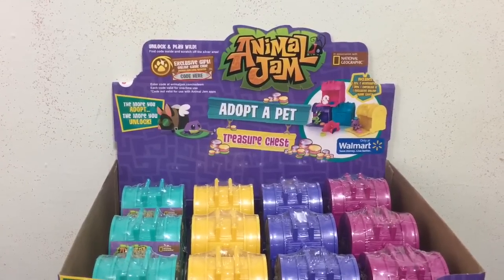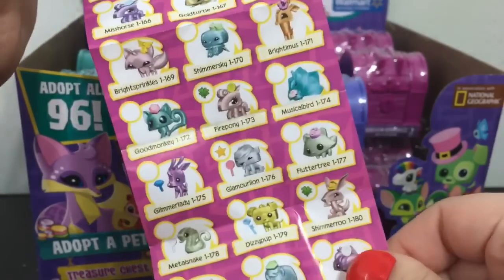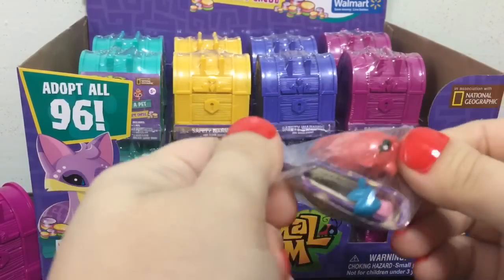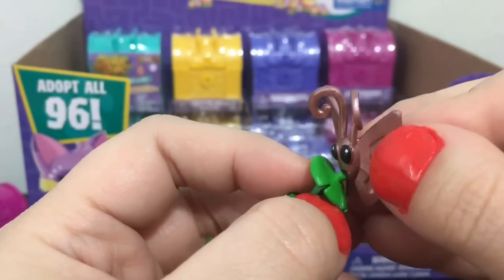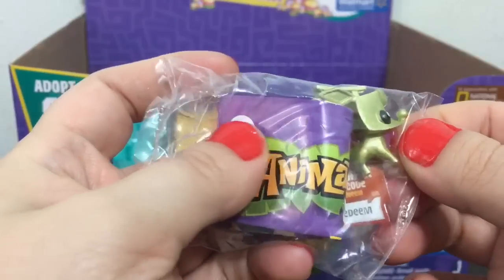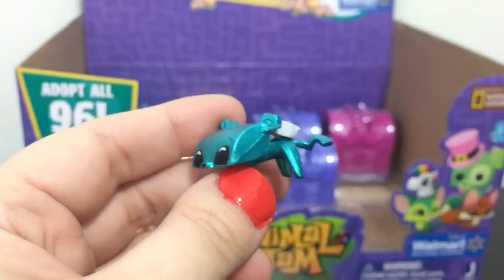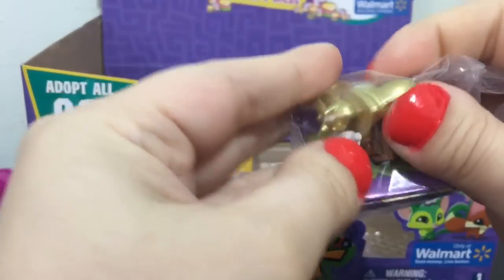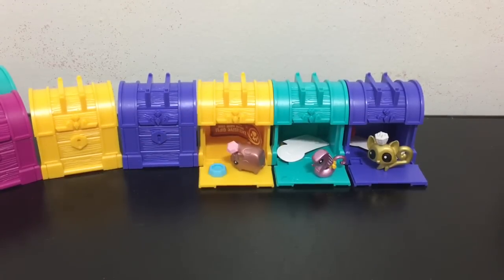ANIMAL JAM TREASURE CHEST BLIND BAGS - WHOLE CASE OF WALMART EXCLUSIVE SURPRISE BOXES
Animal Jam Treasure Chest Blind Bags - whole case of Walmart Exclusive adopt a pet national geographic blind boxes.

I was able to buy this case at my local walmart.

Vid Links:

DC Super Hero Girls Supergirl, Batgirl, Wonder woman, Bumblebee, Harley Quinn & Poison Ivy Review & Doll Comparisons